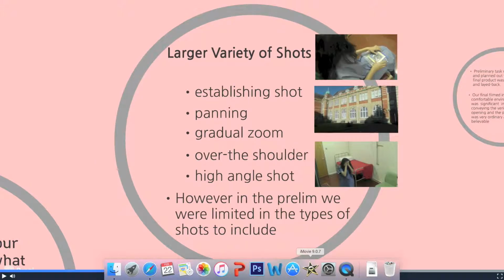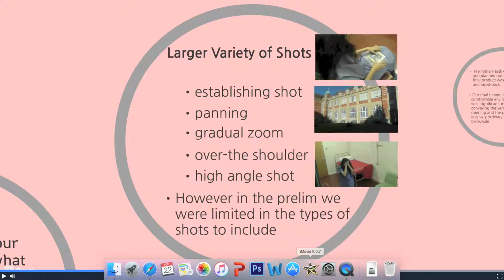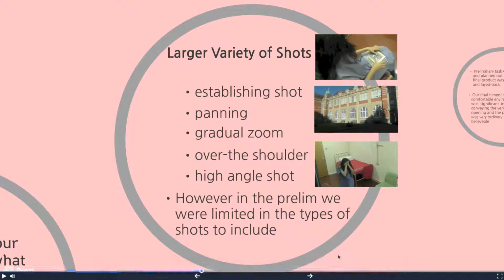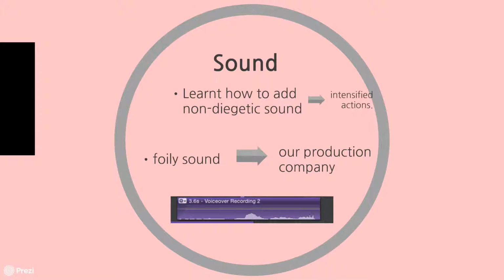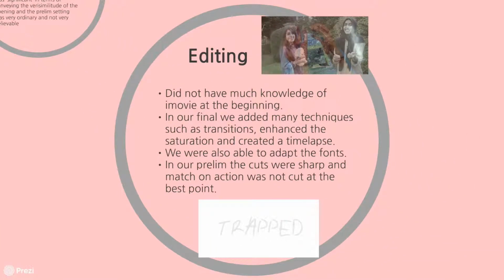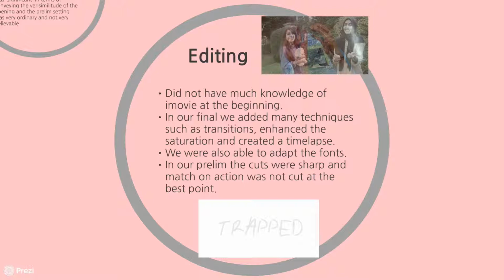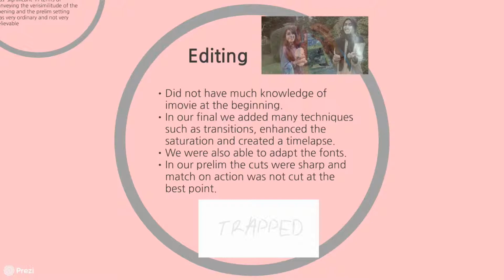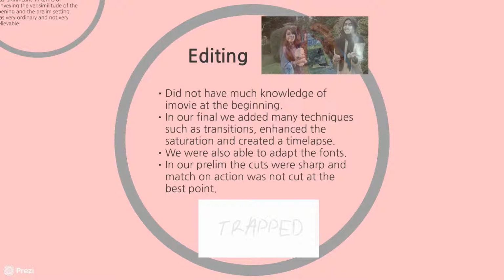Nimra Evaluation 7